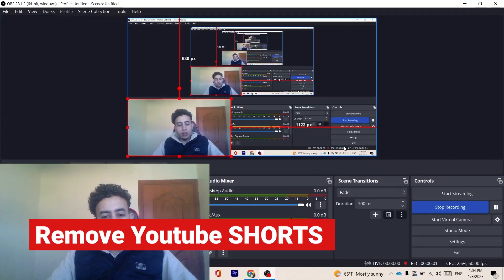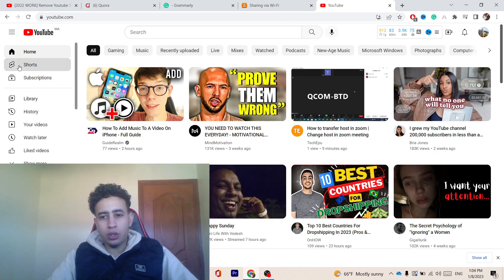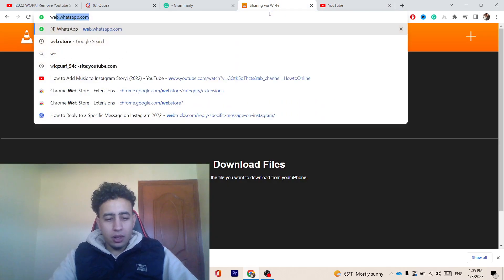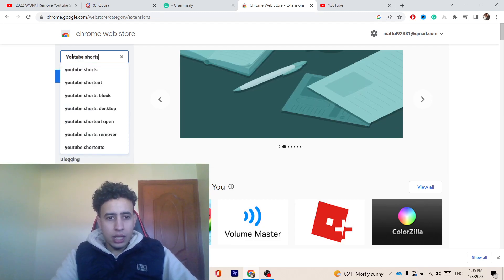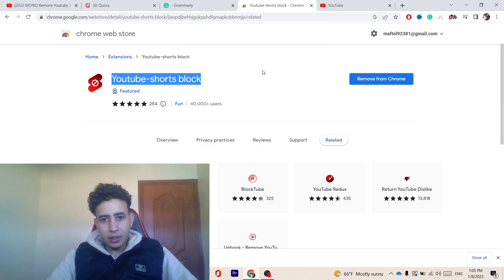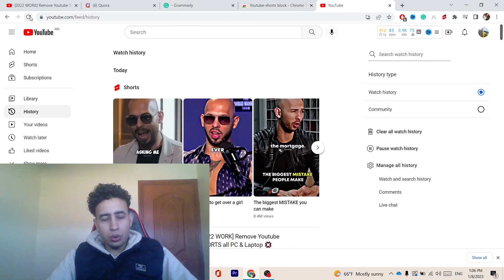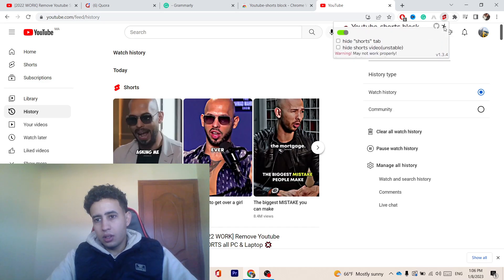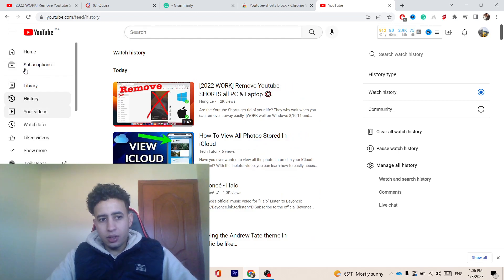How to Remove/Disable YouTube Shorts on Desktop PCs 2024 [New Method]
How to Remove YouTube Shorts on Desktop PCs 2024 [New Method]
Are you looking for a new method to remove YouTube Shorts on your desktop PC in 2024? Look no further! This video will guide you through the process of removing YouTube Shorts from your desktop computer in just a few simple steps. Our updated method ensures that you can easily delete any unwanted Shorts from your account and keep your YouTube experience clutter-free